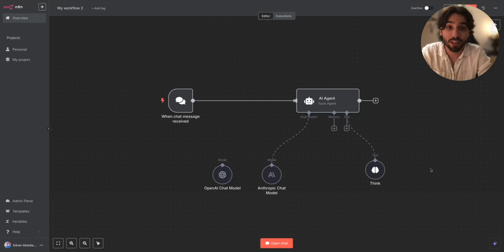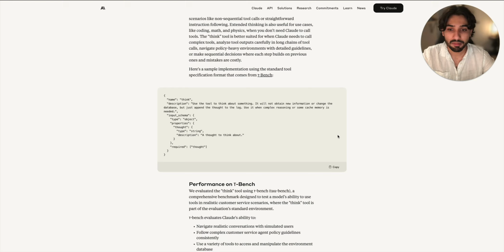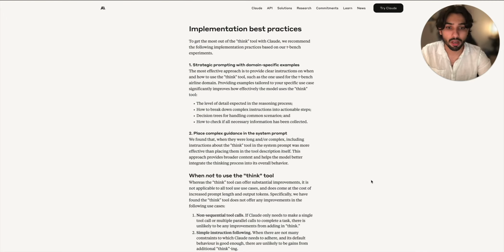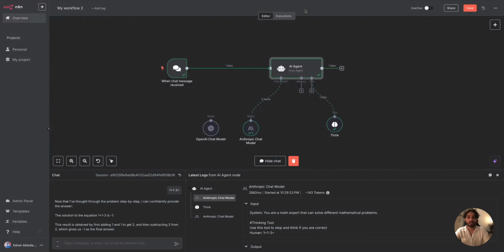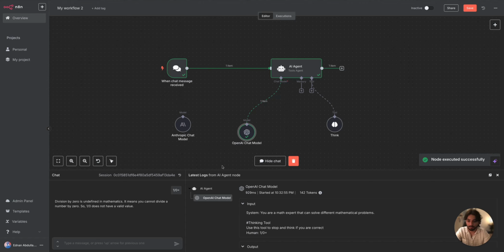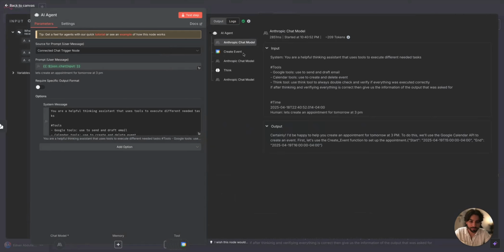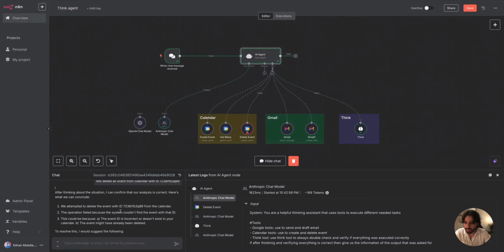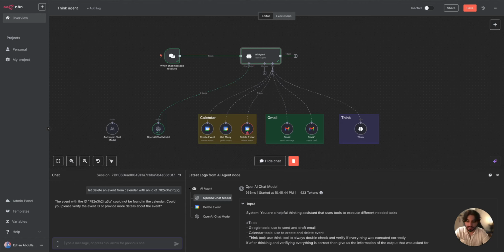AI Agents Got Smarter in n8n: NEW Think Feature!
n8n has officially released the Think feature for AI agents! In this video, I break down how Think Tool works with Anthropic and OpenAI models to improve your n8n workflows. Learn the key differences between Think Tool and Extended Thinking, see comparisons between Claude 3.5 Sonnet and GPT-4.1 Mini, and discover when to implement Think Tool for maximum benefit